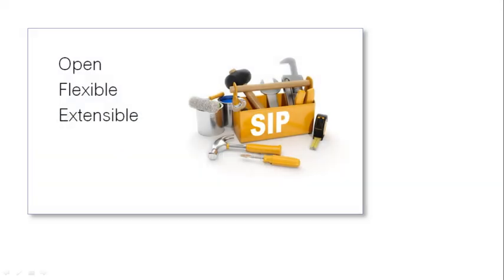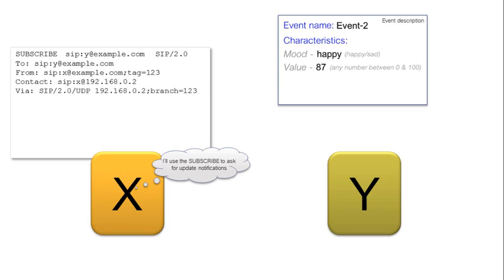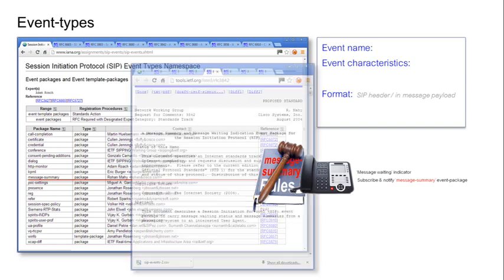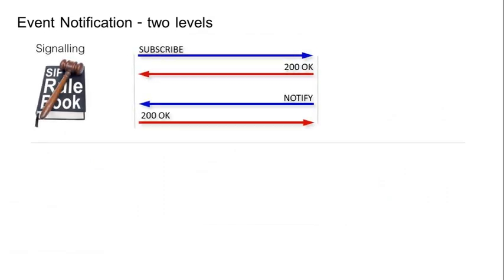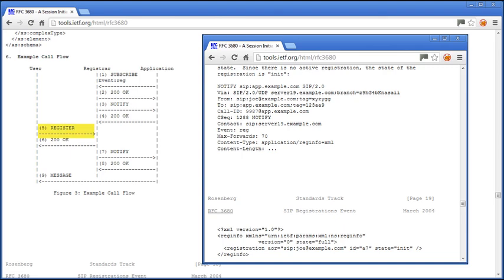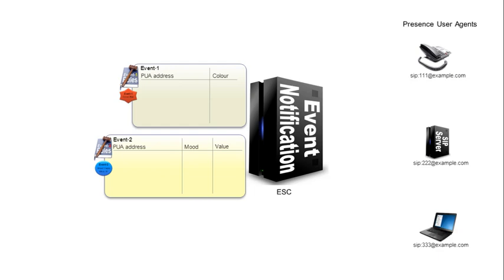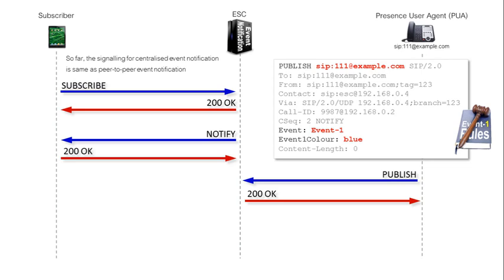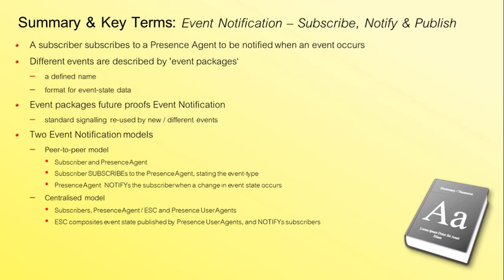【SIP协议详解】 8 19 Event Notification